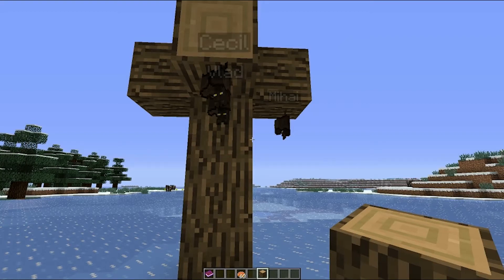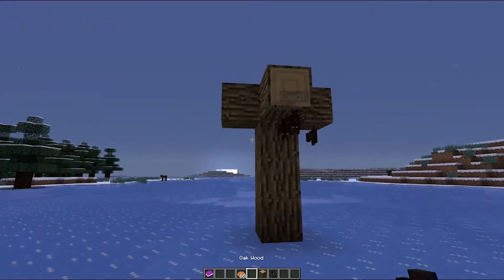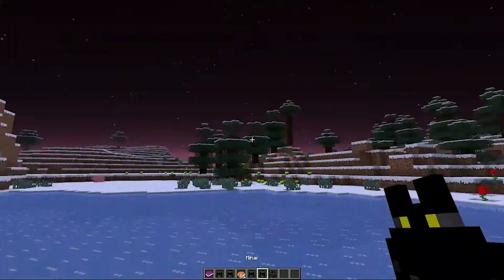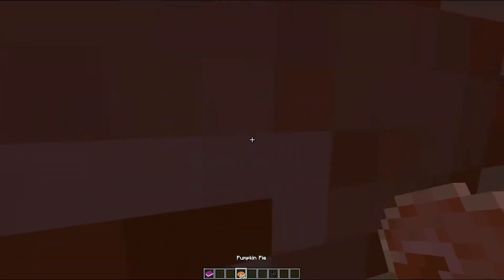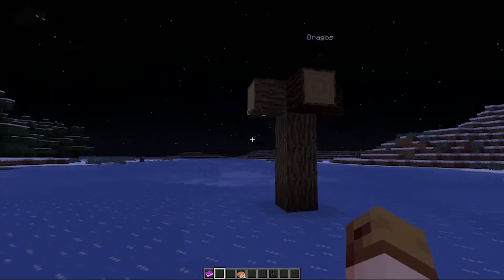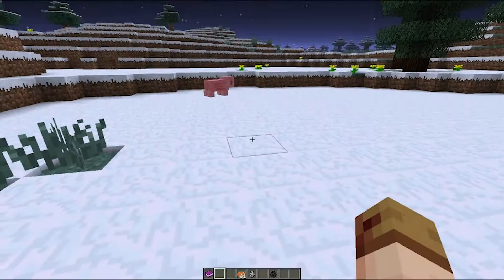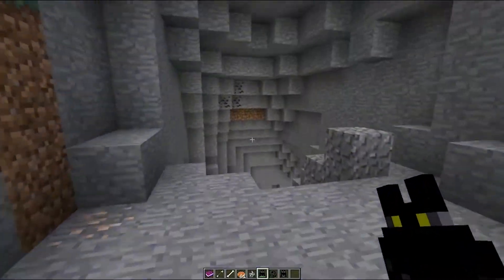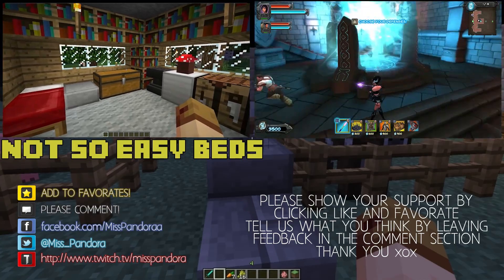Minecraft Mods 1.4.6 - Pet Bats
LINKS:

★ Cool Merch!

DOWNLOAD LINKS!